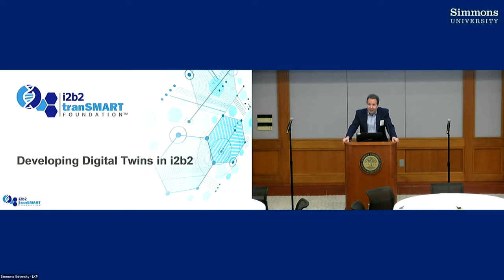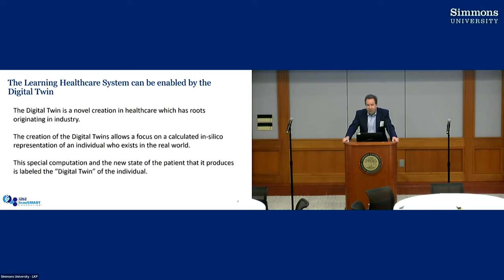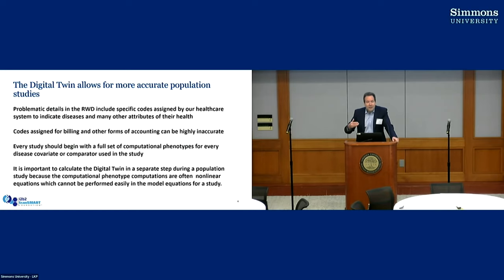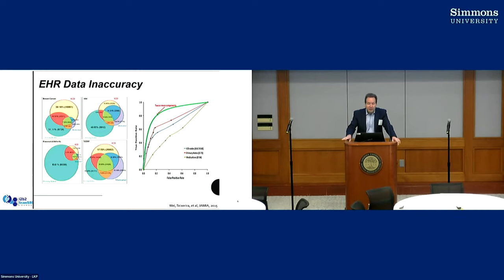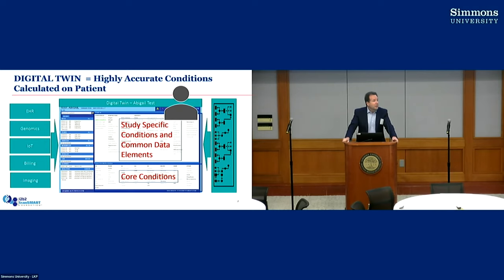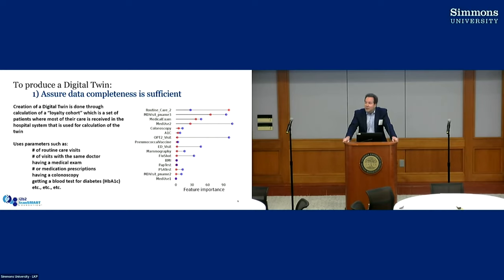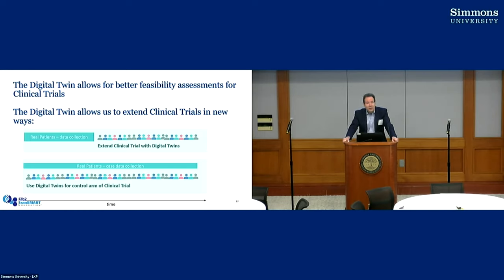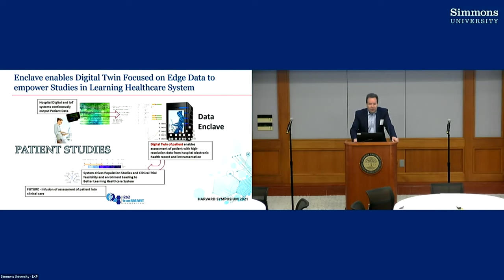13- i2b2 digitaltwin Murphy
Keynote panel discussion - i2b2 Digital Twin
Shawn Murphy, MD, PhD, Mass General Brigham

Will discuss how Digital Twin fits into future of i2b2, what progress has been made so far, and plans for operationalizing Digital Twin for future studies